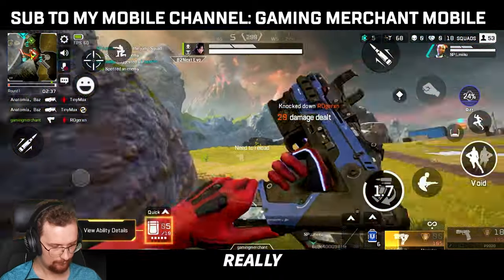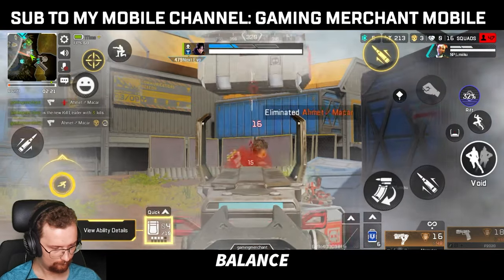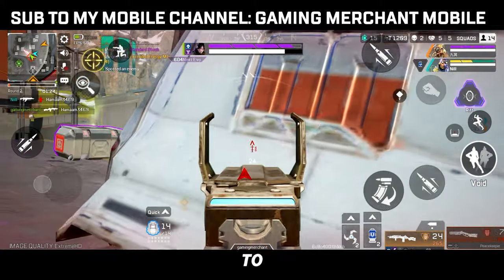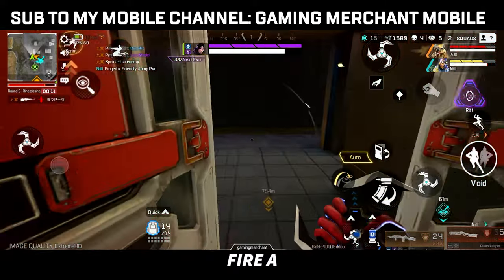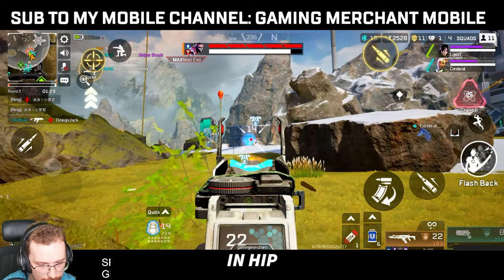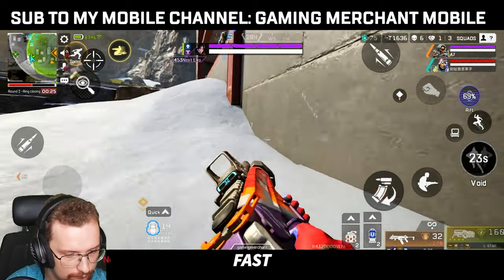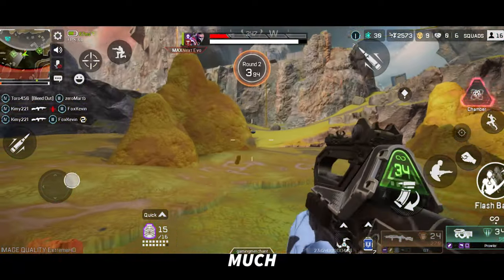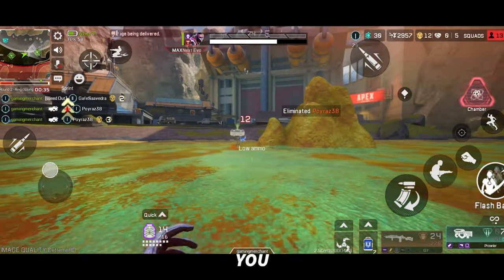6 BEST Weapons In Apex Legends Mobile That Are EASY To Use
Apex Legends Best Mobile weapons that are easy to use. These guns and SMGs are the best for all players whether you want to be a pro Apex Legends Mobile player or you're happy to be an Apex Mobile beginner.